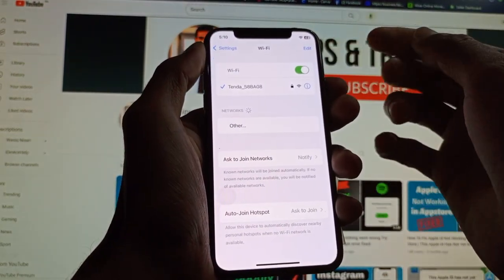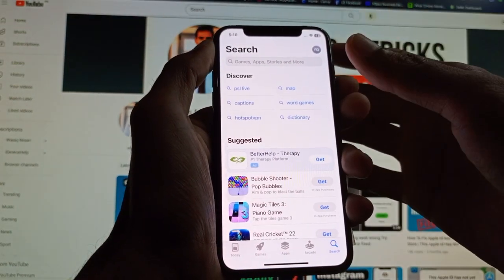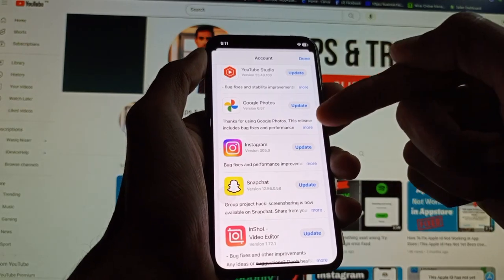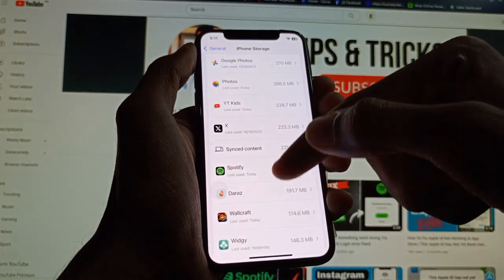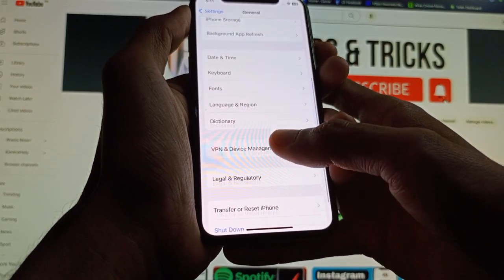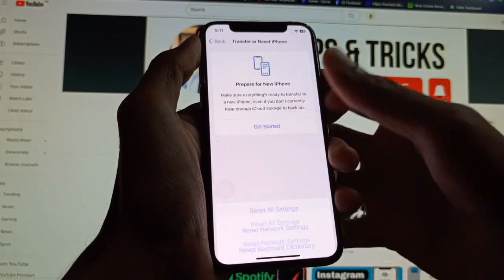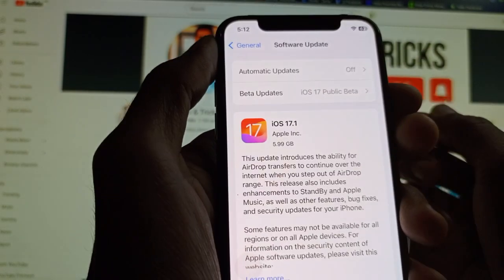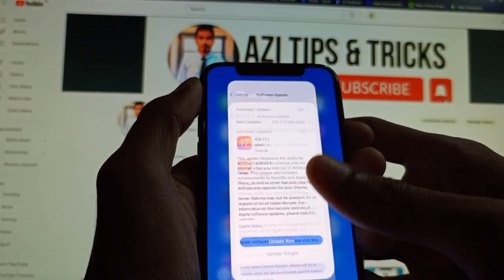How To Fix Geometry Dash Not Opening On iOS 17 | Geometry Dash Not Working On iPhone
In this video, I will help you to fix the geometry dash not opening on iPhone iOS 17. Please watch till the end.

How To Fix Geometry Dash Not Opening On iOS 17
Geometry Dash Not Working On iPhone